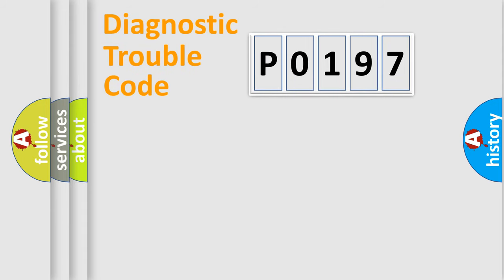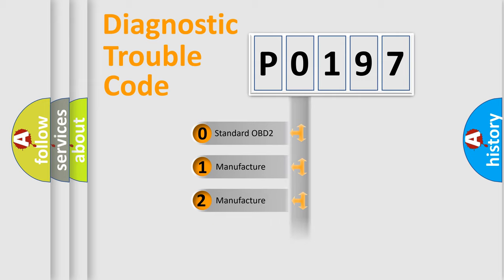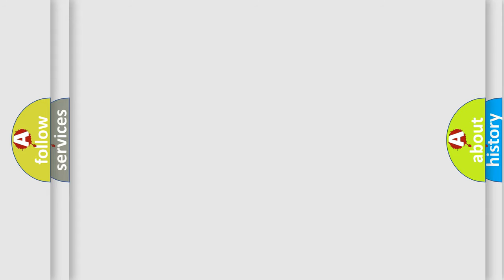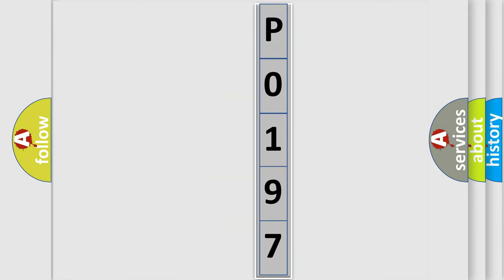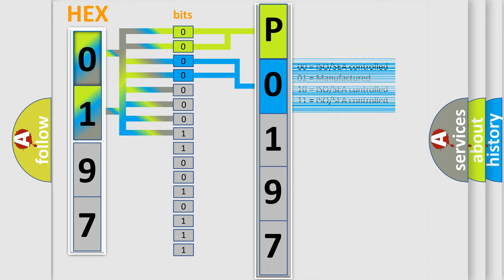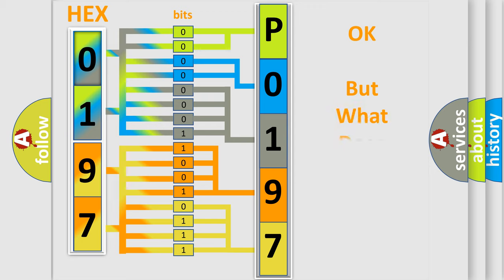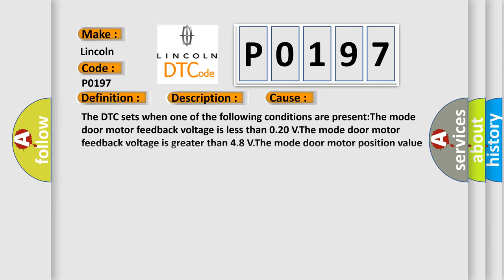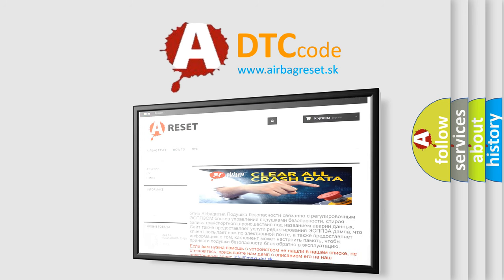DTC Lincoln P0197 Short Explanation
Contents:
0:21 Basic DTC analysis according to OBD2 protocol standard.
1:48 Insight into programming
2:58 A diagnostically understandable description of the Diagnostic Trouble Code
3:05 Basic error definition

Make
Lincoln
Code
P0197
Definition
Mode Door Motor Feedback
Description
Ignition is ON
Cause
The DTC sets when one of the following conditions are presentThe mode door motor feedback voltage is less than 020 VThe mode door motor feedback voltage is greater than 48 VThe mode door motor position value is unattainable position